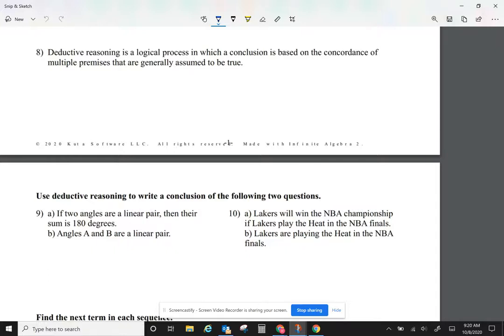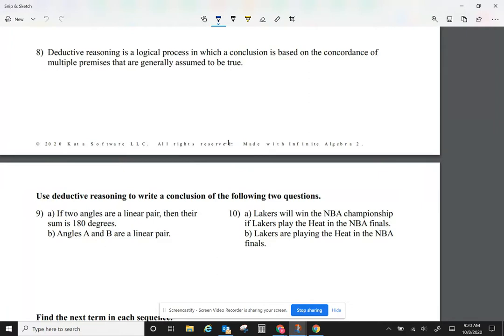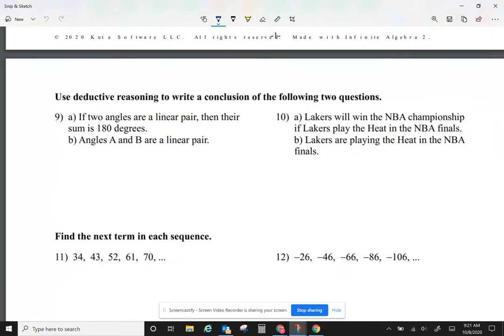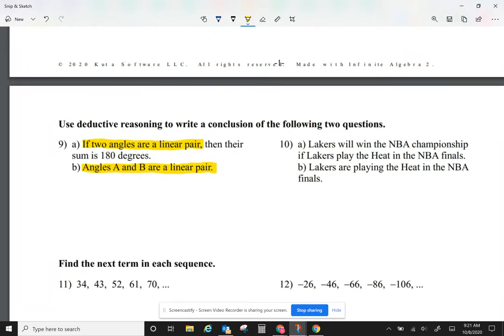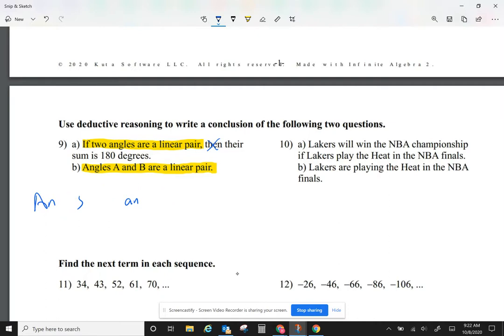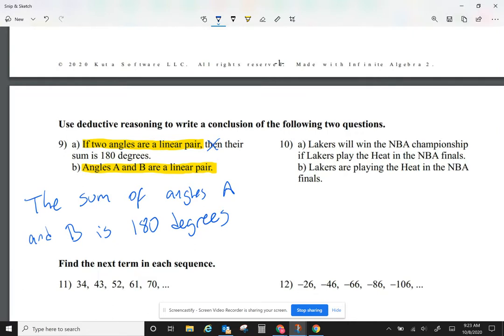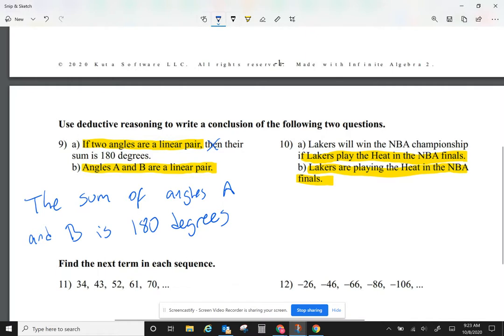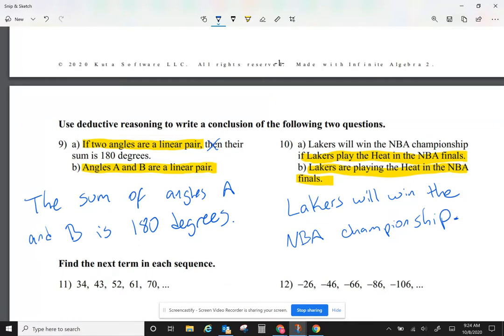Leonzo Deductive reasoning